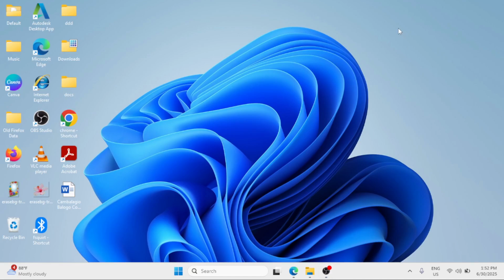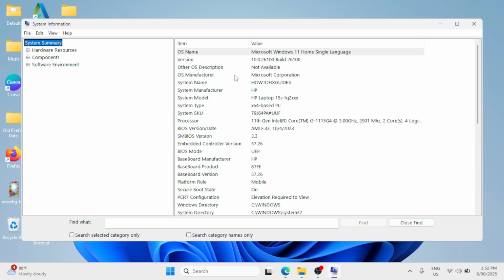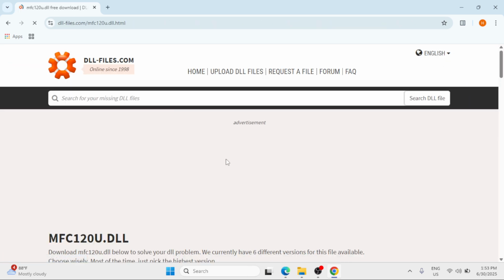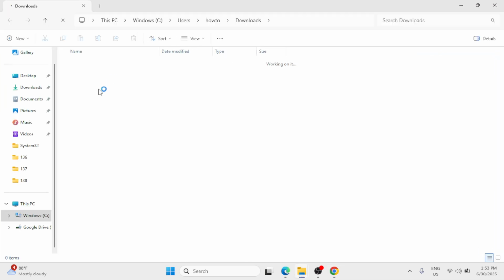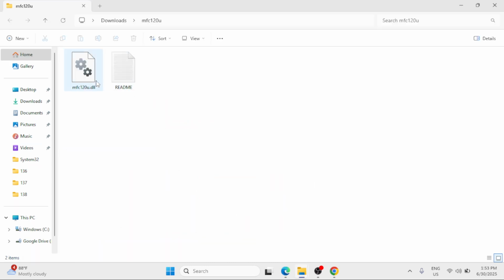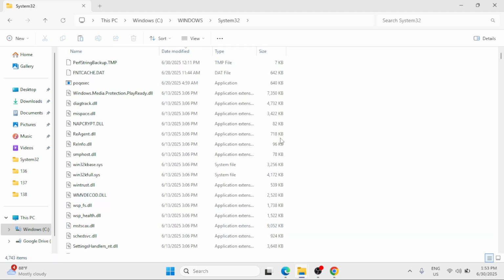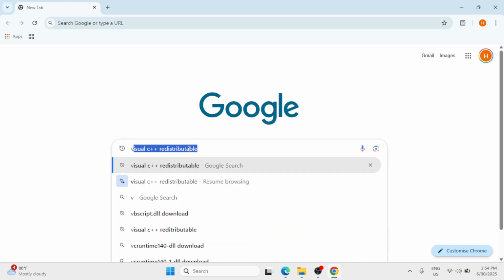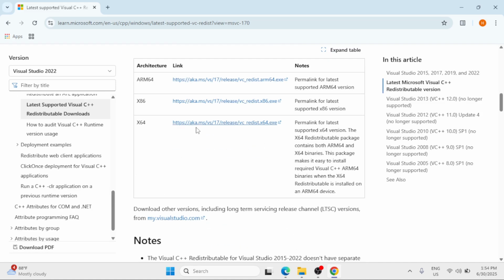How To FIX "Mfc120u.dll is Missing" from Your Windows 11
If you’re seeing the "Mfc120u.dll is missing" error on your Windows 11 PC, this video will guide you through the most effective fixes. Mfc120u.dll is part of the Microsoft Visual C++ Redistributable package, which many programs rely on. We’ll show you how to reinstall or repair the Visual C++ Redistributable and check for corrupted system files. Avoid downloading DLL files from untrusted sources to keep your system secure. Follow these simple steps to resolve the error and get your applications running smoothly again.